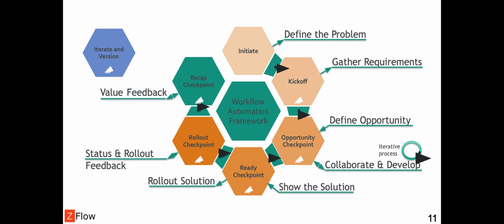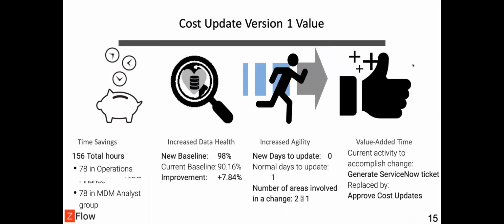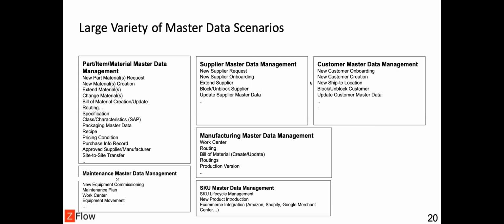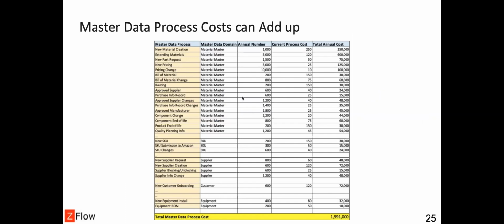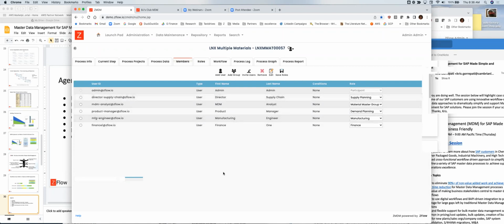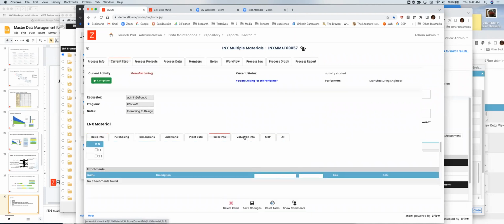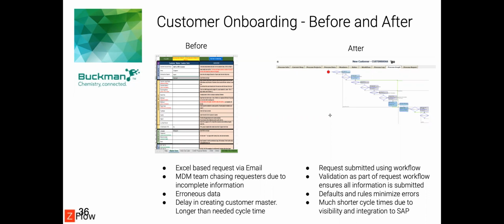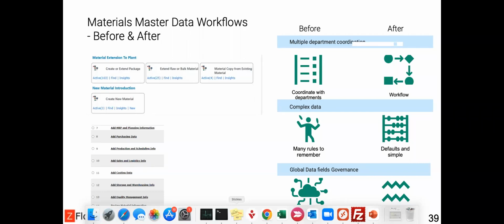SAP Master Data Management Made Simple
This is a session hosted by Cambrian Lab to showcase how SAP customers are using innovative Workflow-driven Master Data approaches to make SAP Master Data Management simple and efficient.

0:00​ Introductions
0:06:46 Workflow-driven SAP Master Data Management - Case Study#1
0:22:40 Overcoming SAP Master Data Challenges with Digital Workflows - Demo
0:44:30 Workflow-driven SAP Master Data Management - Case Study#2
0:55:18 Q&A